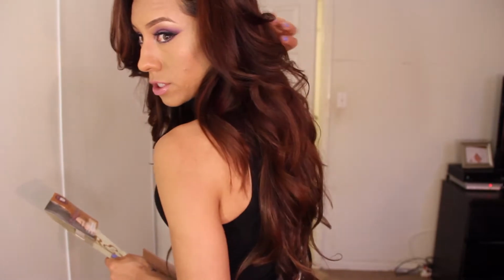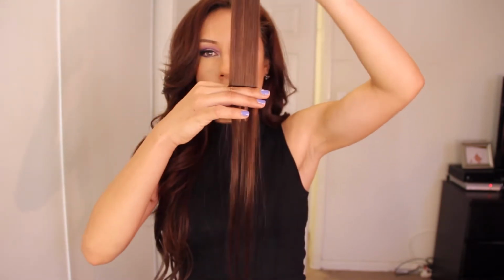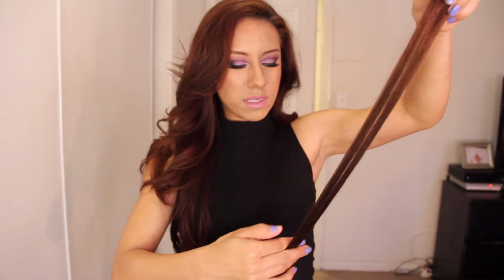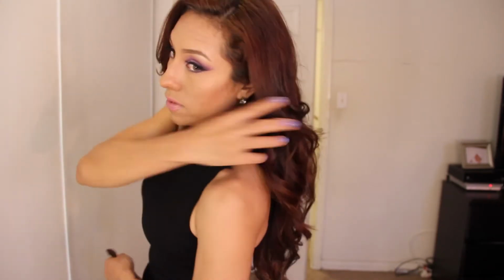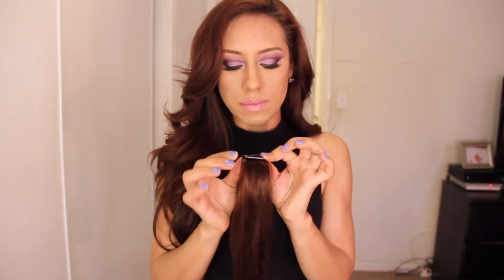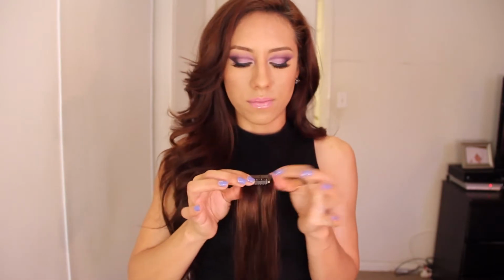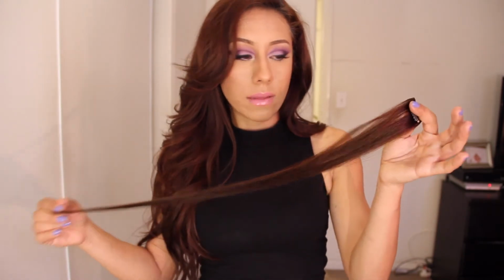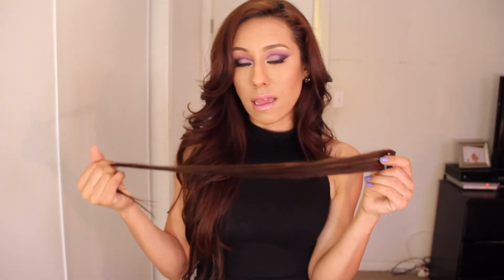Clip In Natural Hair Extensions (CC Hair Extensions)